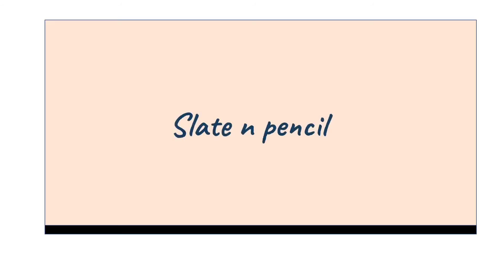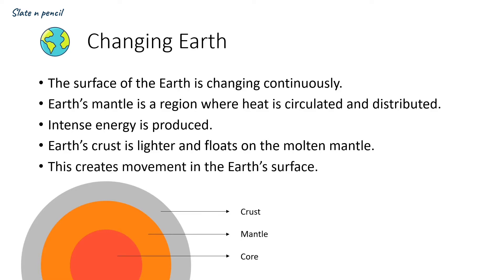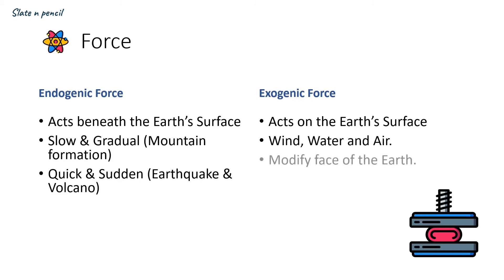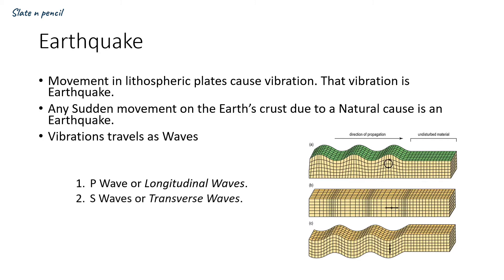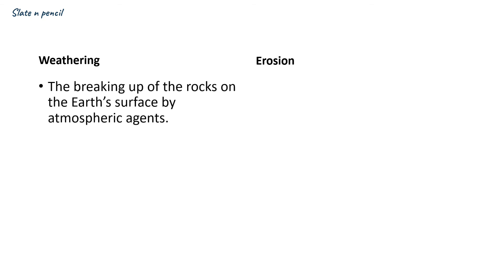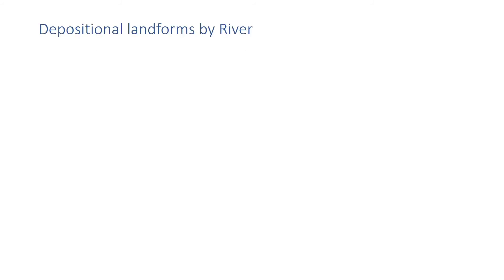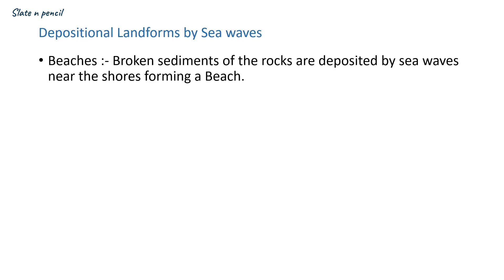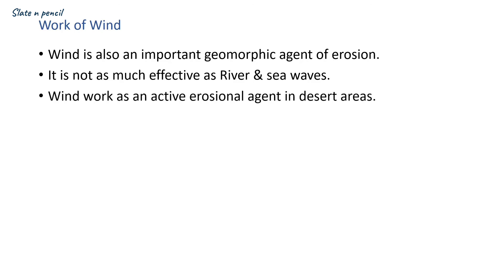Our Changing Earth | हमारी बदलती पृथ्वी | Class 7 geography chapter 3 | NCERT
This Video lecture covers chapter - 3 of class 7 geography "Our changing Earth".
we have discussed Earth's movement, Resultant landforms, how volcanoes erupt, Major Landforms
Earth has three basic layers Core, Mantle, and Crust. The crust is the uppermost layer. It is lighter and flotes on molten Mantle. The mantle is the middle layer and has a lot of energy in it. The core is the innermost layer and is solid in the state.

Next to Learn
Ch 5 - Water - Geography class 7

Stationary
Black Pens
5 in 1 notebook
Connector pens
Brush pen
✓Become a pro
Get exclusive prime content from our creators. With a minimum fee get a subscription for a whole academic year.

What's included?
• Handwritten notes from our creators.
• Previous year QnA analysis.
• Chapter-wise Mind - map
• 24/7 expert chat support.
• Topic on demand.
• Join the exclusive telegram Community.
How to Join?
• Complete your payment by visiting the link.
• After a successful payment take a screenshot.
• You will be redirected to a registration form.
• Fill in the Details.
Hurrah u are a member.
Filming Gear
Writing pad
2nd Mic
Bluetooth Mouse
Mouse pad